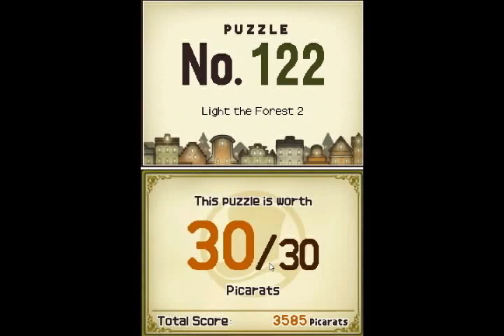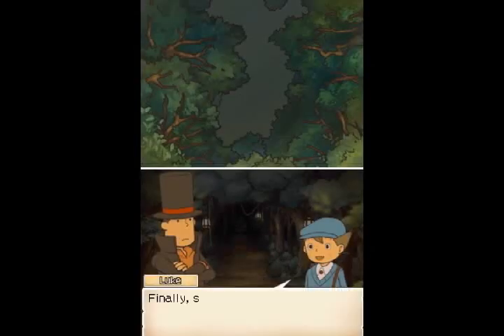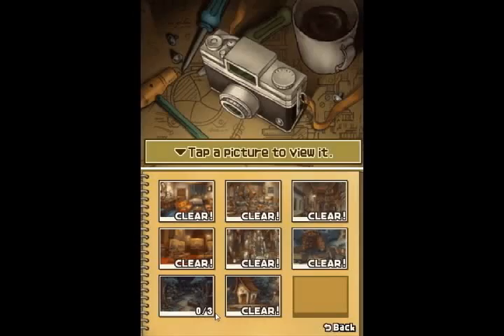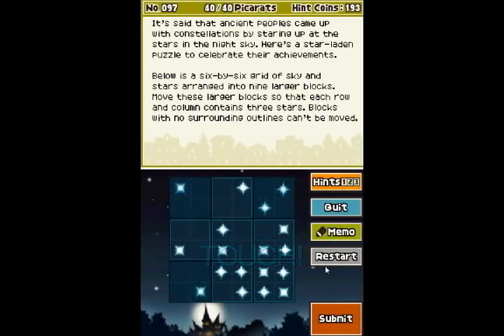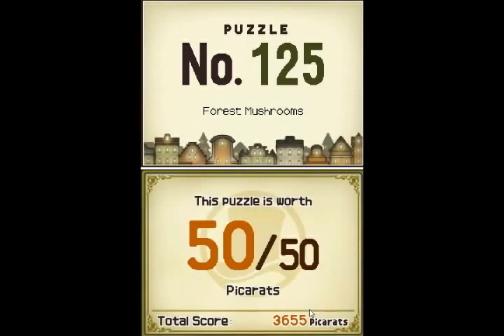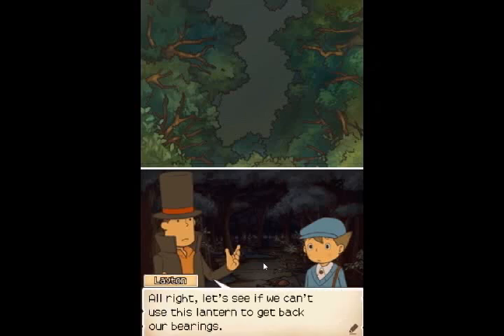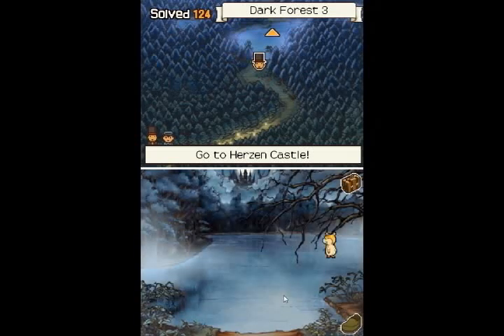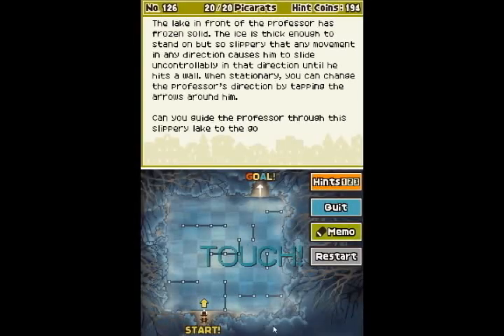Let's Play Professor Layton and the Diabolical Box - Part 41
I originally did just keep going, but the video ended up being 32 some odd minutes long, so I cut it in half and made two normal length videos out of it.

I hope you like those lantern puzzles and the ice sliding puzzles.

Puzzles Encountered:

122:  Light the Forest 2
097:  A Starry Sky
125:  Forest Mushrooms
129:  Light the Forest 3
126:  Slippery Crossings 1

Photographs Taken:

007:  Dark Forest 2